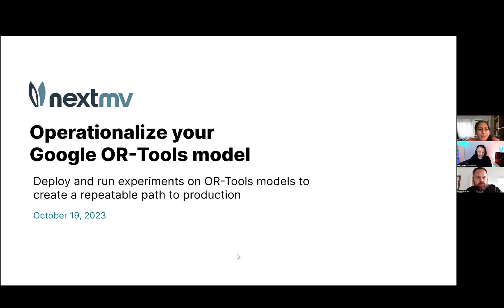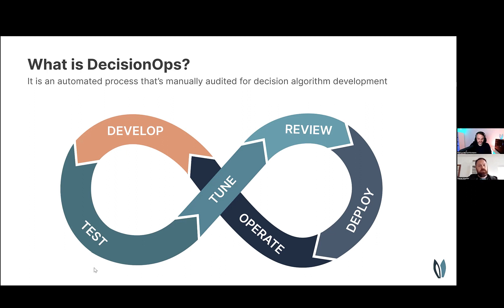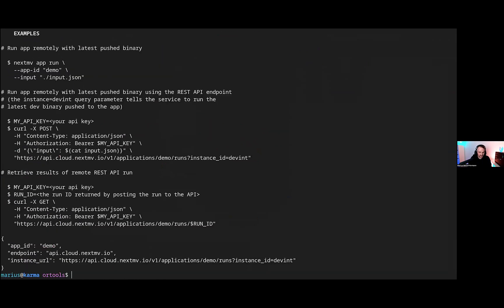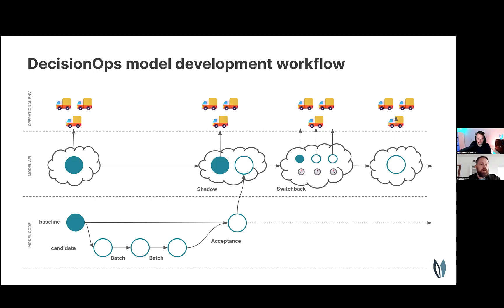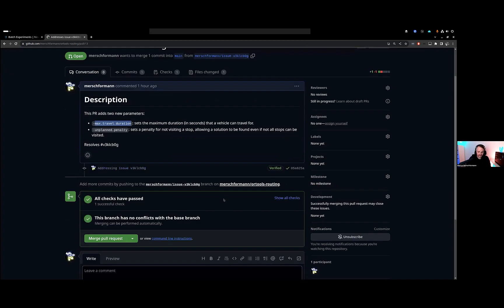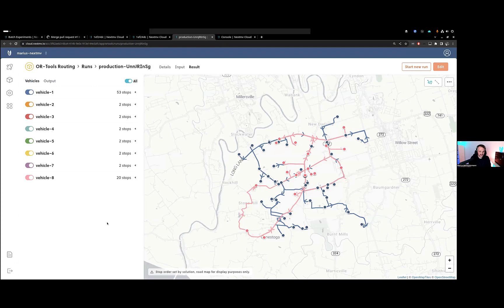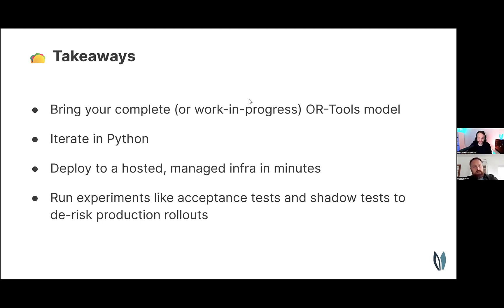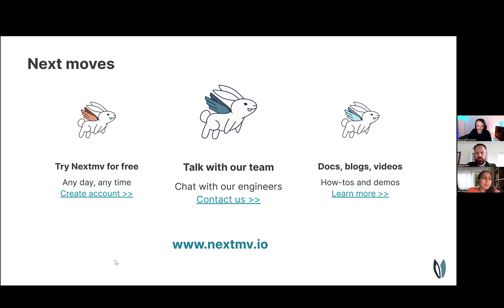How to deploy and test OR-Tools optimization models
Deploy and test a pre-built or net new Google OR-Tools model. Watch Marius deploy an OR-Tools model to production infra in minutes and then demonstrate a CI/CD workflow for model changes using acceptance and shadow testing.